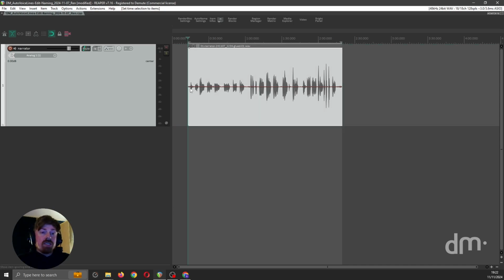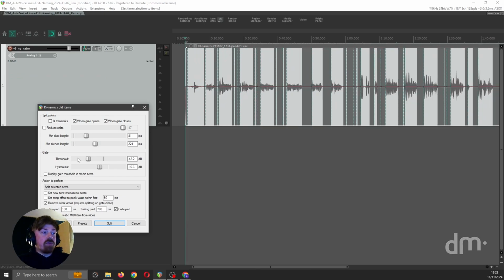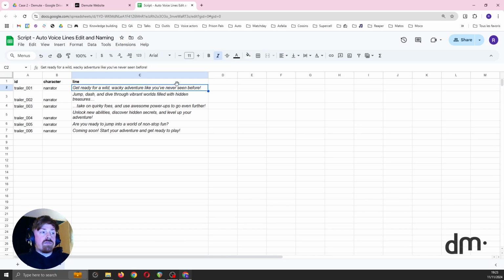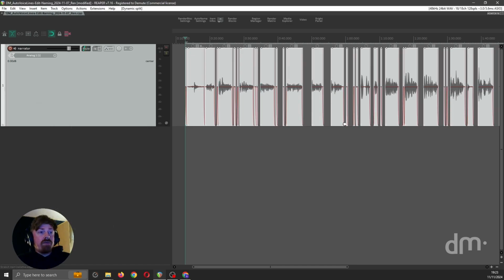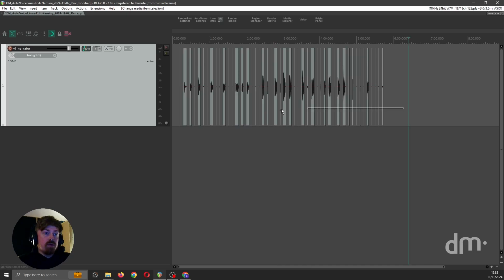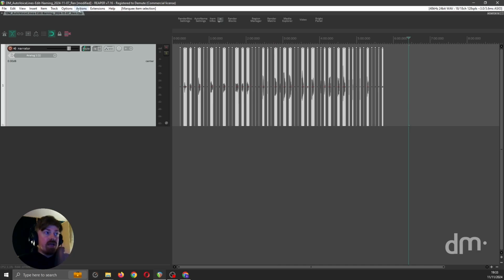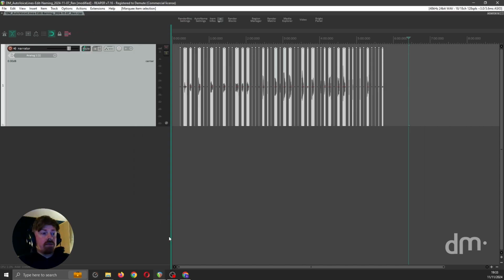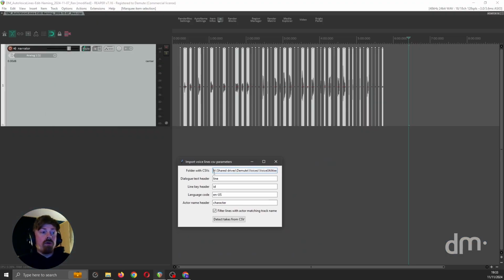Auto Voice Lines Edit & Naming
The "Auto Voice Lines Edit and Naming" tool simplifies the editing and recognition of voice lines in a single audio file via CSV import. Instead of manually splitting lines recorded in a continuous take by an actor, the CSV file provides line details that the tool then automatically transcribes using speech-to-text, subsequently editing and organizing the lines into distinct takes. In Reaper, the tool layers different versions of each line and appropriately renames regions, streamlining the overall process of managing voice lines efficiently.

Please note, since this tool is still in early beta, it may have some limitations or bugs.